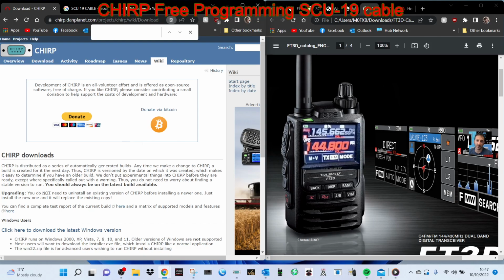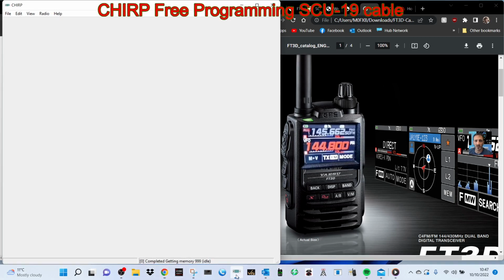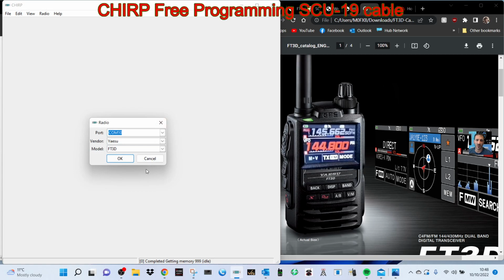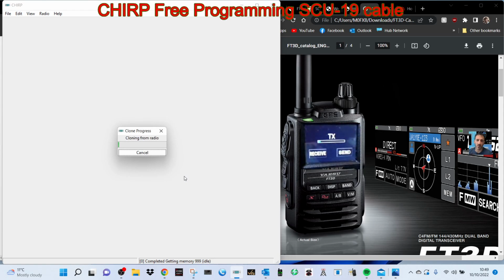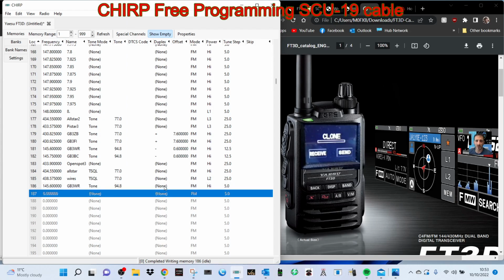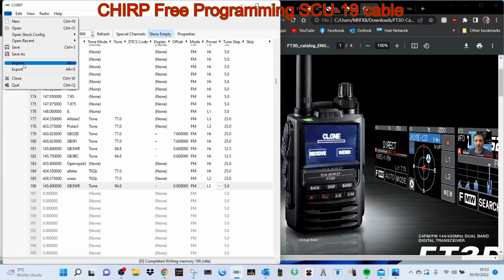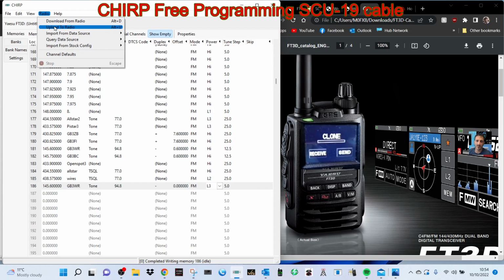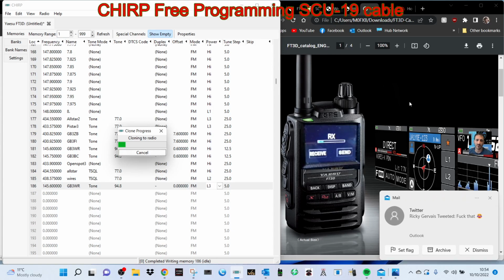CHIRP - YAESU FT3D Programming Software FREE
New Yaesu Downloads